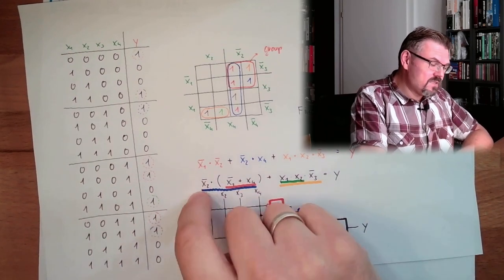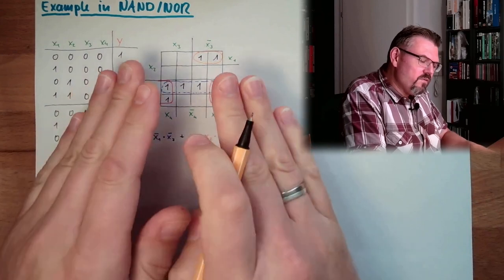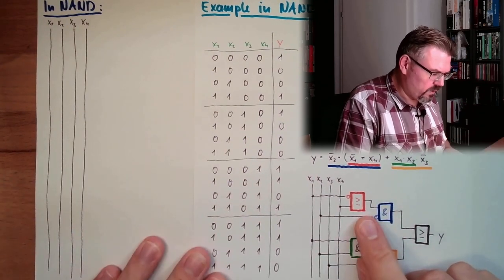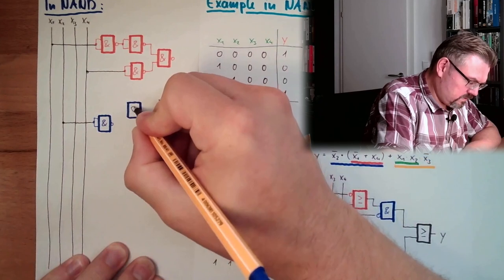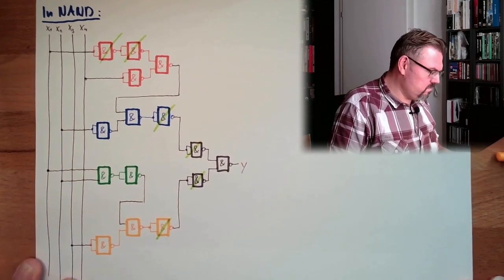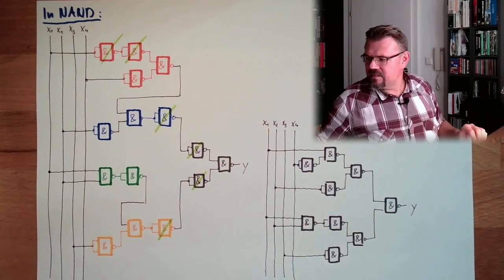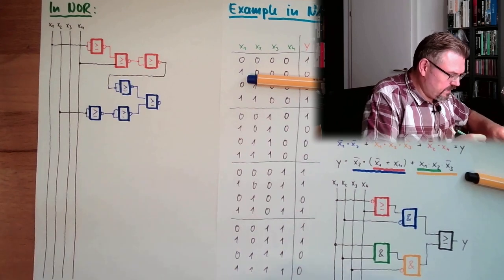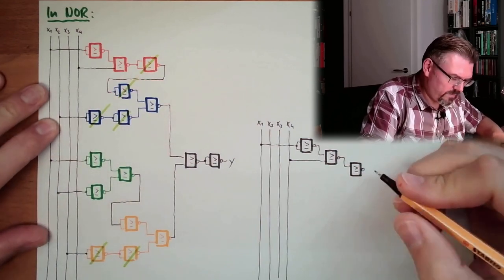DT 16: Example in NAND- and NOR-technology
When we want to produce logic we need to simplify things to save money. If the same output is realized with less elements this will be better. An example is shown here